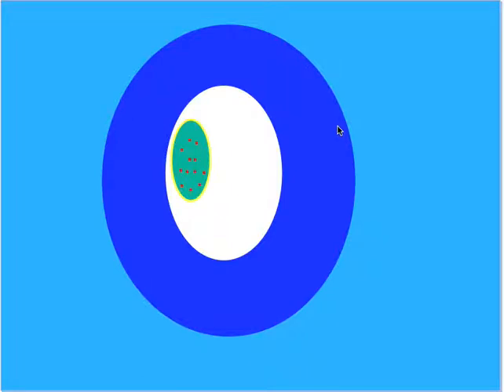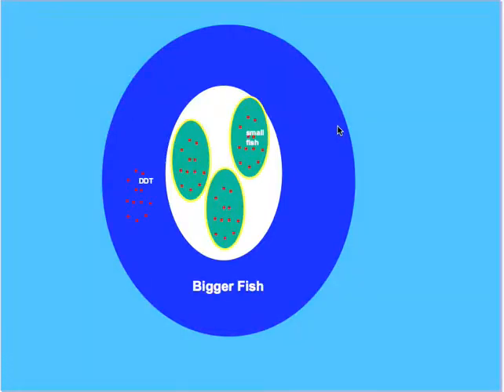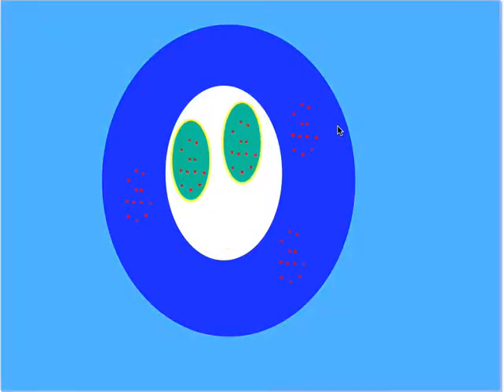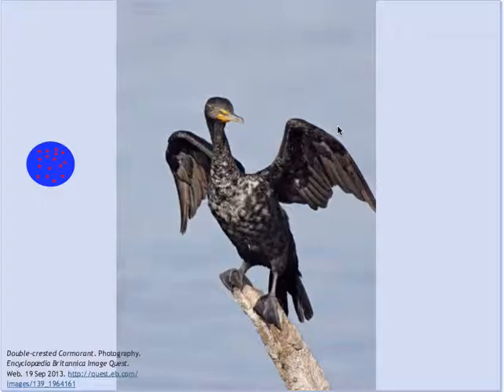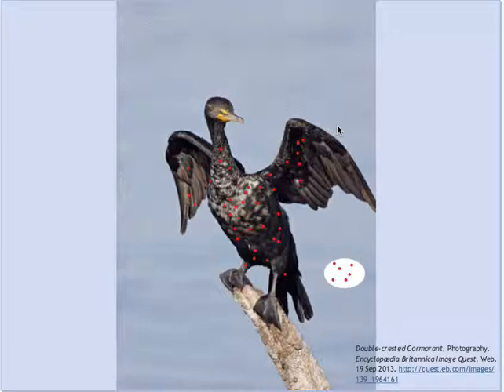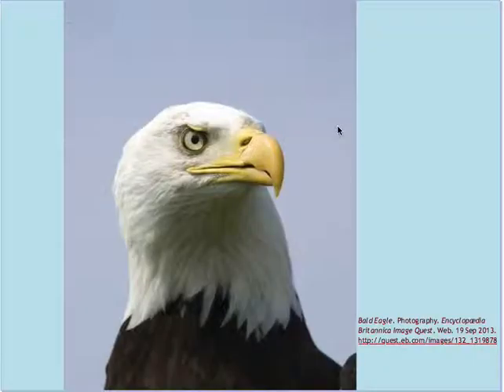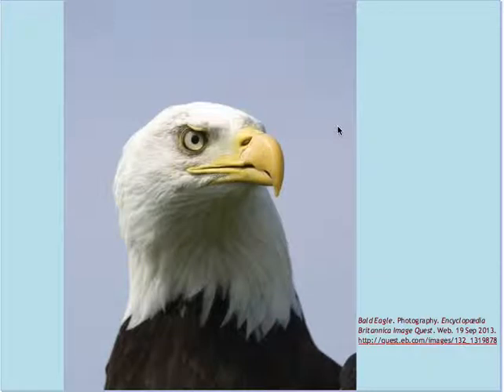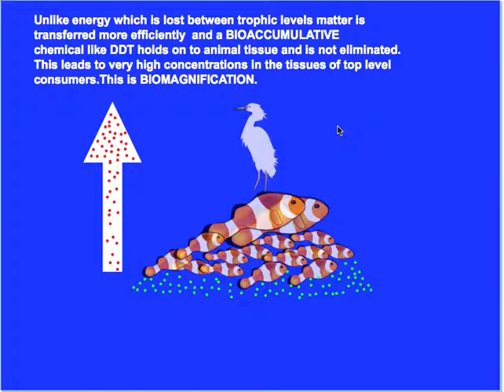Biomagnification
Dubay outlines the mechanism of biomagnification